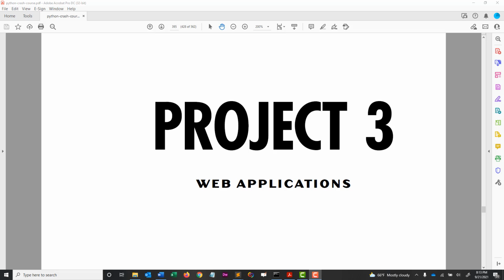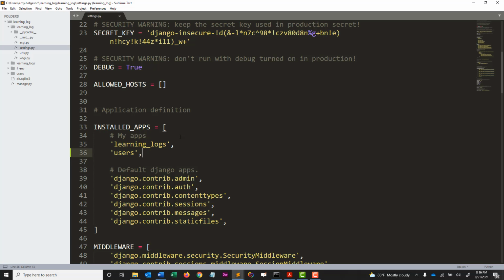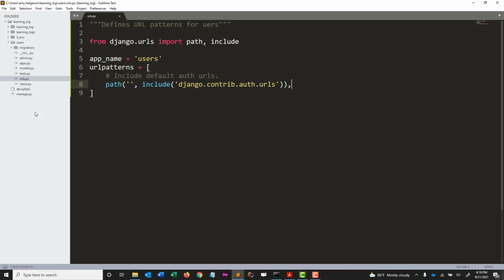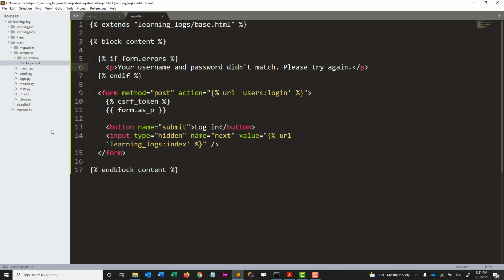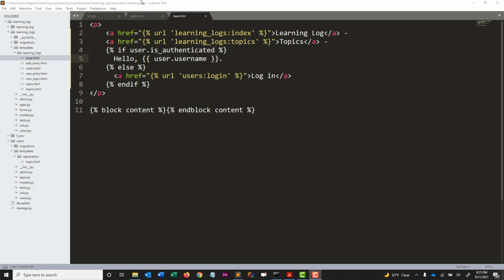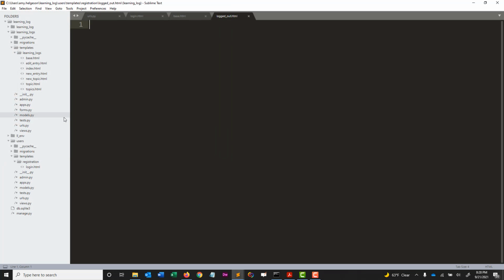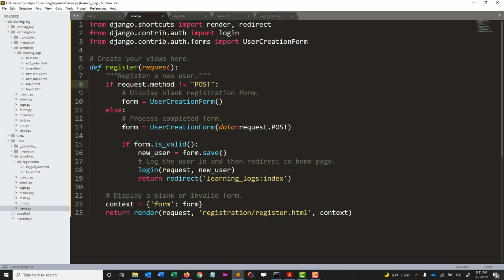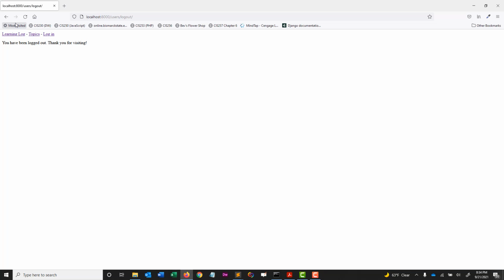Web Applications: Setting Up User Accounts, p. 421-428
Video 6: Setting Up User Accounts, p. 421-428